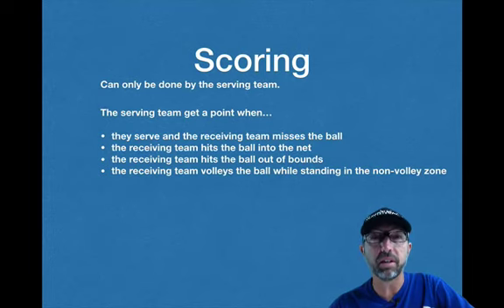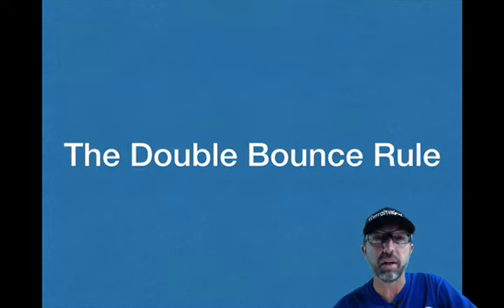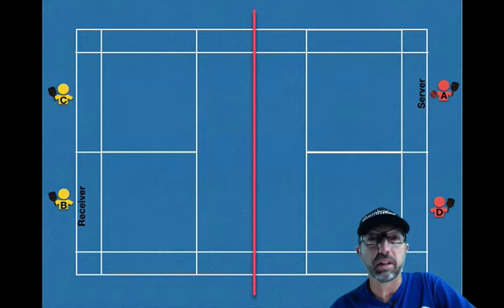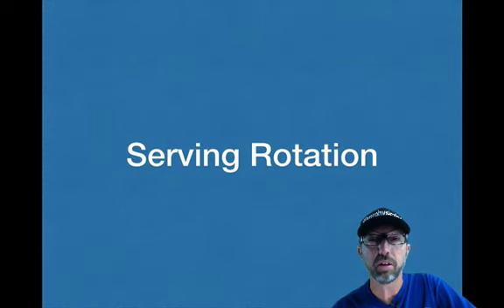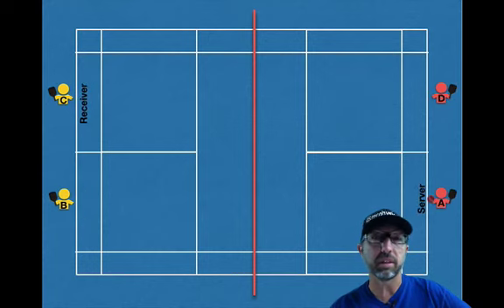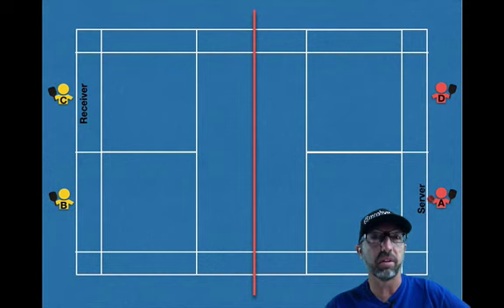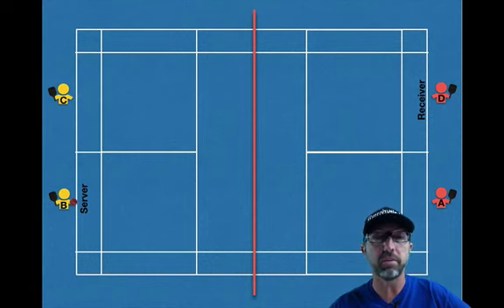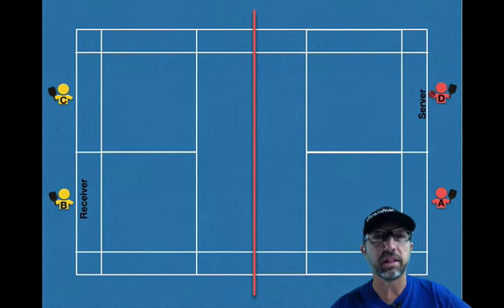Pickleball Quick Start Guide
This is a quick screencast I made for my students. They were having a hard time learning a couple of the key rules of Pickleball. I hope this video can help you and your students.

At Mr. Physical Education I provide high quality content that teachers can learn from. Some of the videos are theory based to teach the teachers. Other videos are meant to be used in your classroom as discussion starters or to flip your classroom. Still others can be used to help you make skill cards that incorporate QR codes.